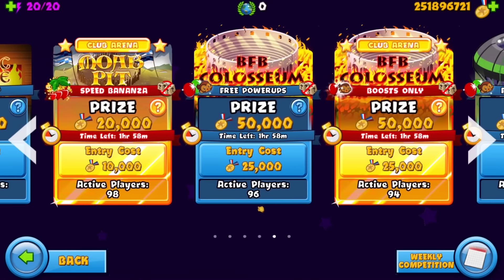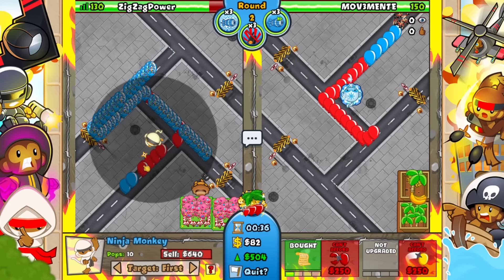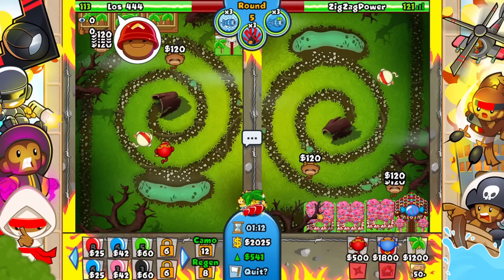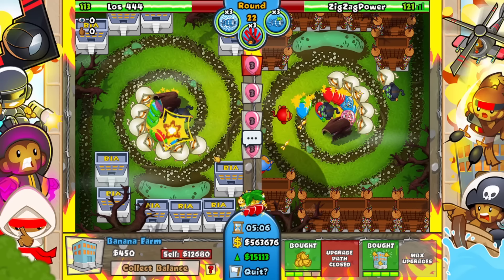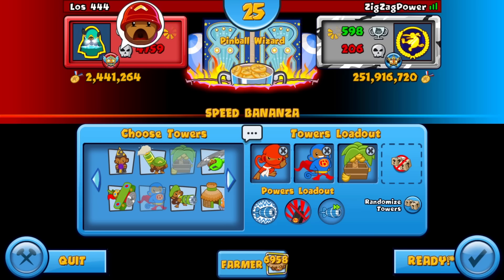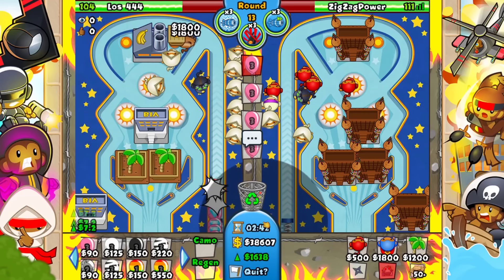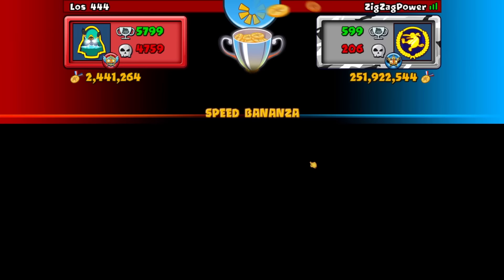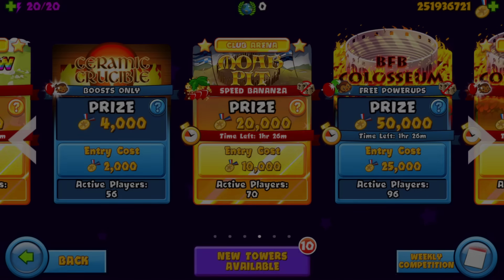Noobs HATE Him... This Super Monkey Strategy Will Make Them RAGE!